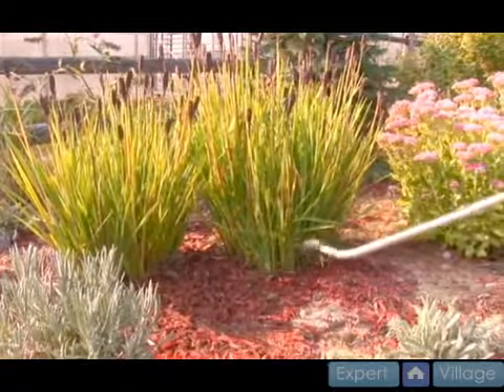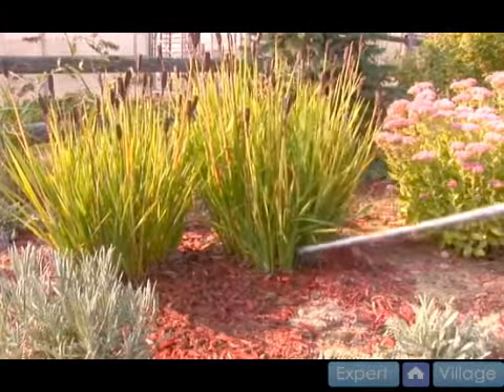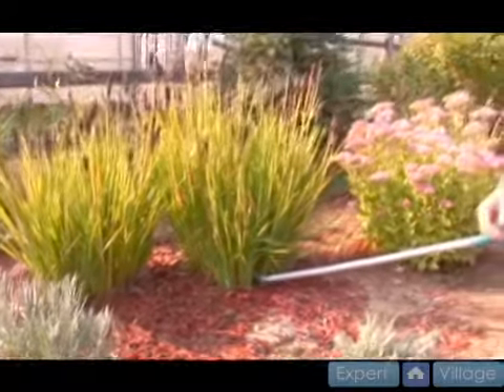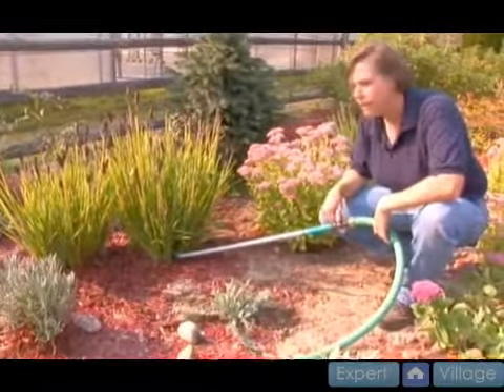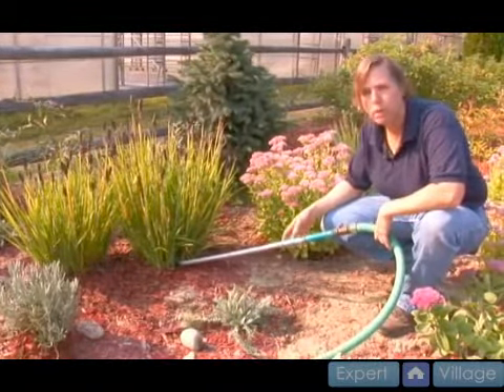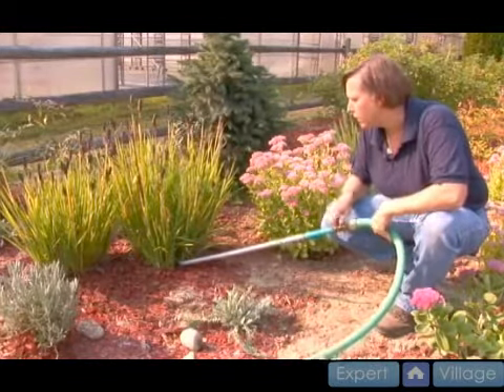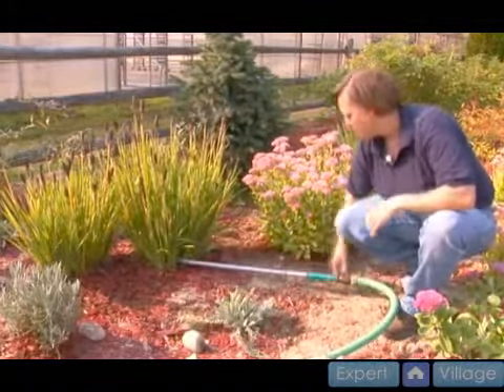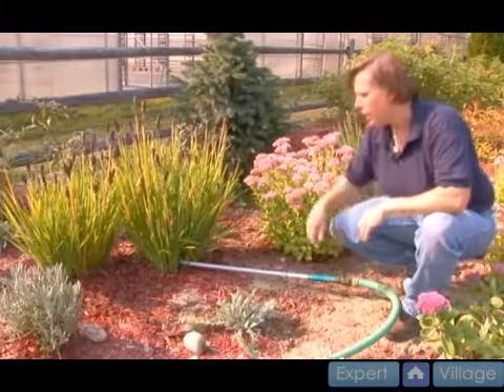How to Reduce Transplant Shock for Perennials